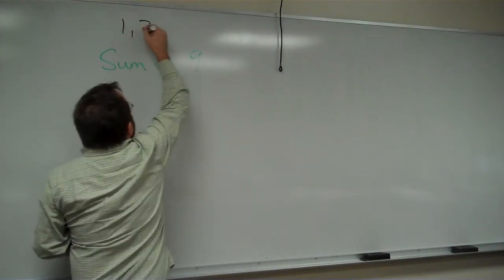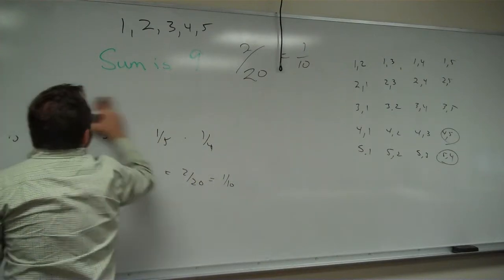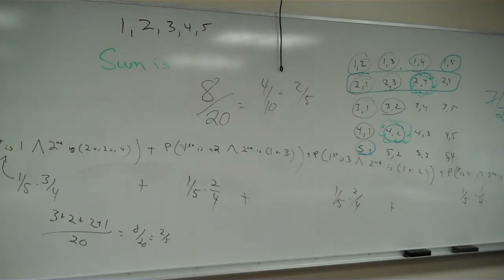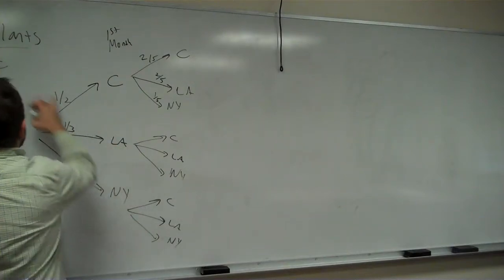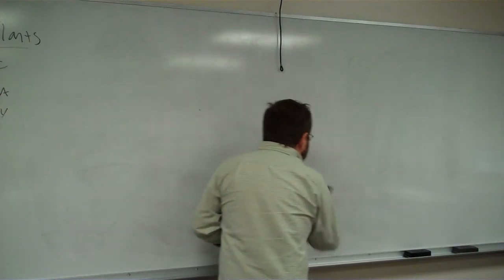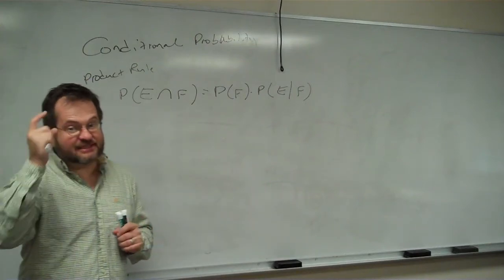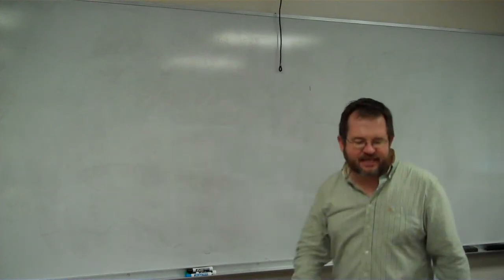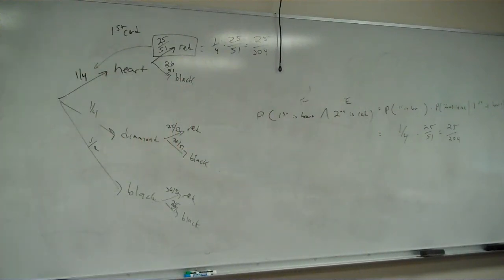Finite Math, Friday, October 19, 2018